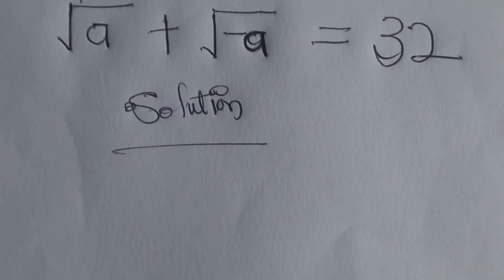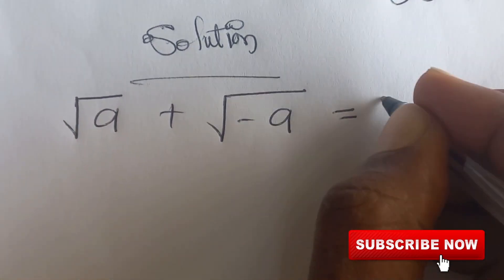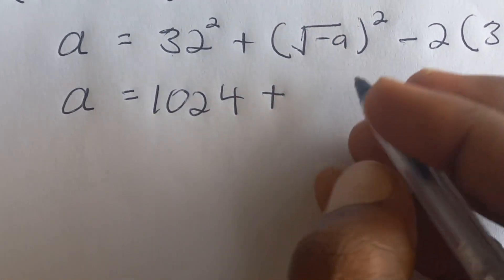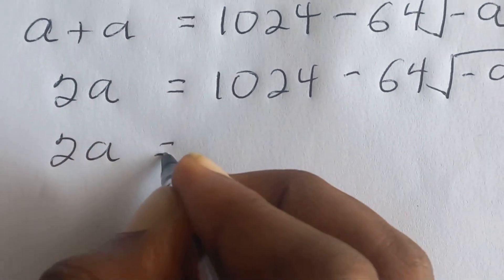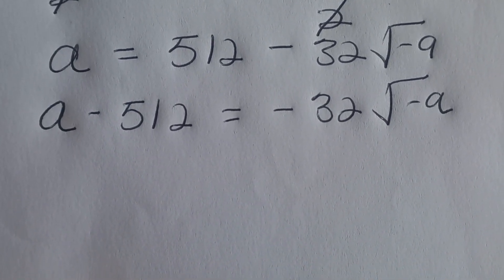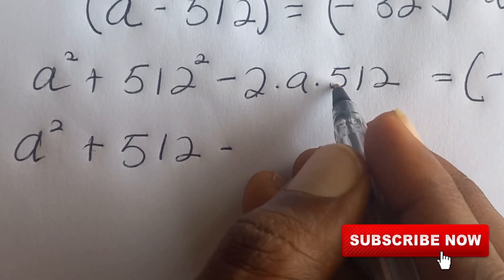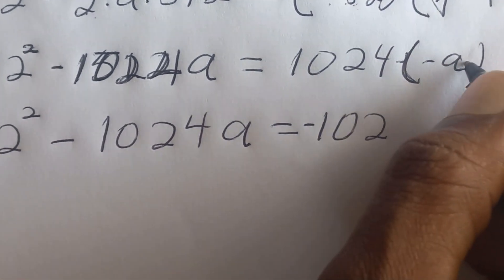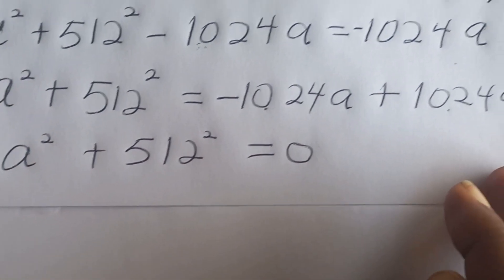Solving a 'Harvard' University entrance exam | Find a?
Harvard University
Oxford University
Cambridge University
Ivy League Schools

math problem
algebra 2

Olympiad Algebra
olympiad preparation
international olympiad maths
olympiad mathematics
international olympiads
international maths olympiad
olympiad
mathematics
math olympiad
olympiad mathematics
maths olympiad
olympiad math
maths trick
olympiad
maths olympiad
olympiad mathematics
math olympiad